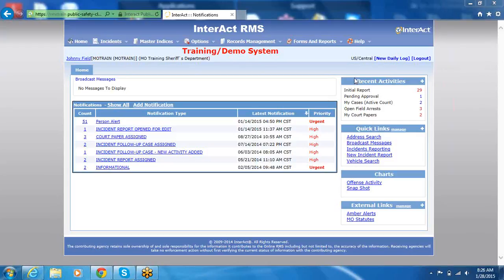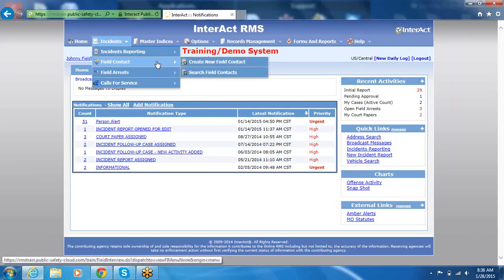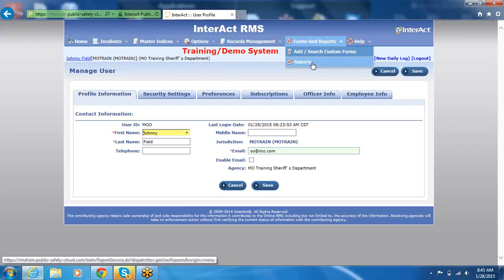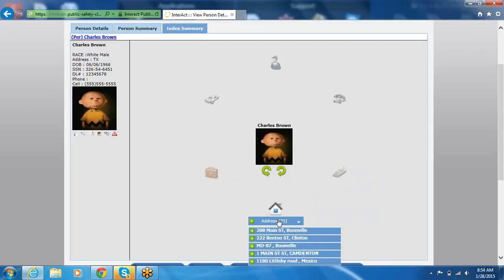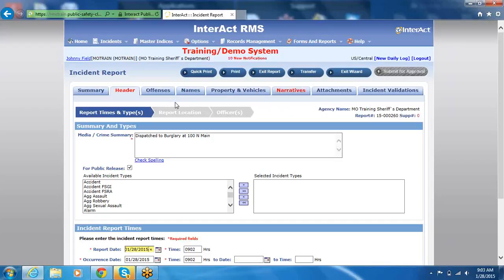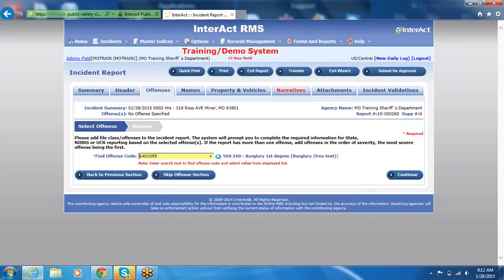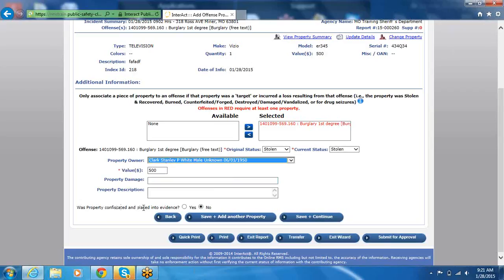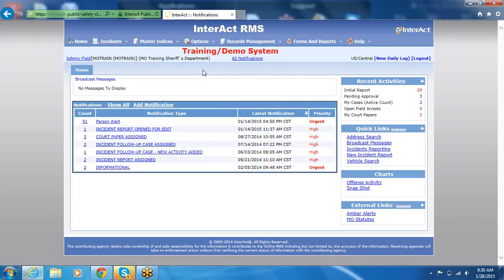InterAct RMS Training Overview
An orientation to the InterAct Records Management System Environment for SFCC Criminal Justice students.